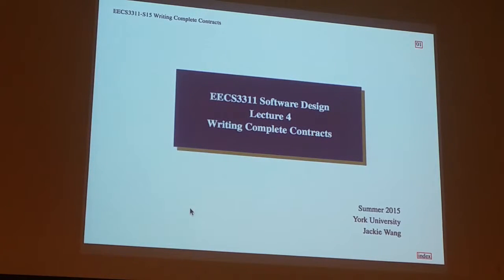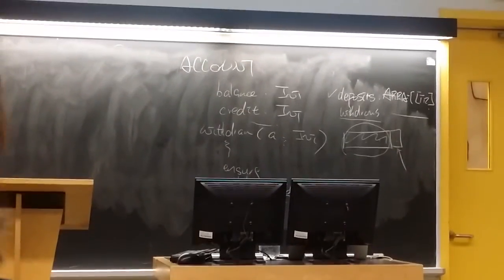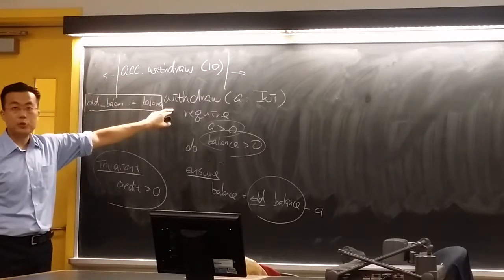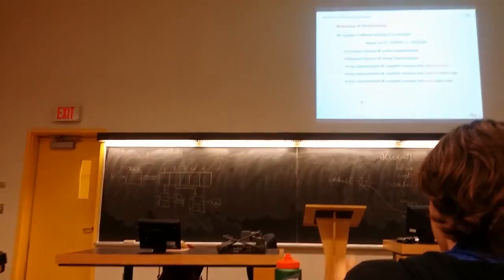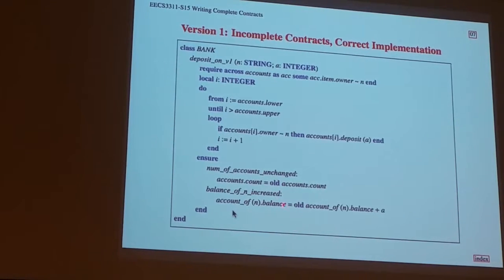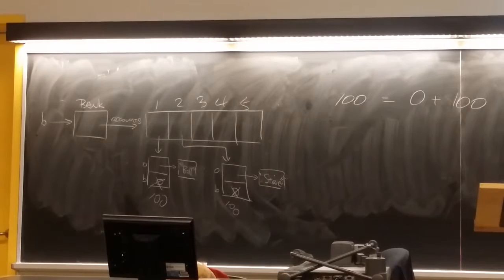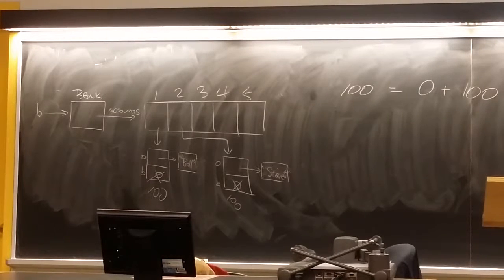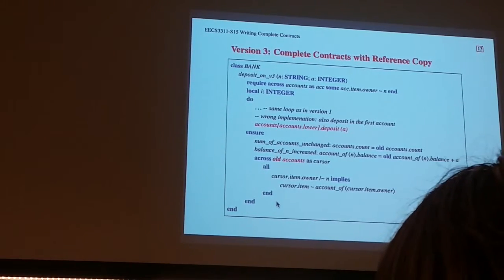EECS 3311 S15 Lecture 04 20150610 Part 4